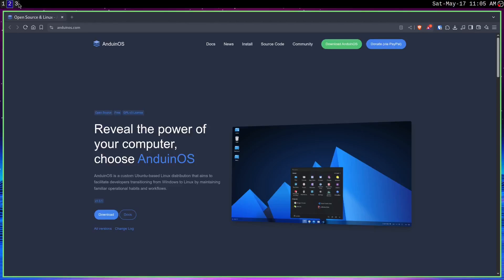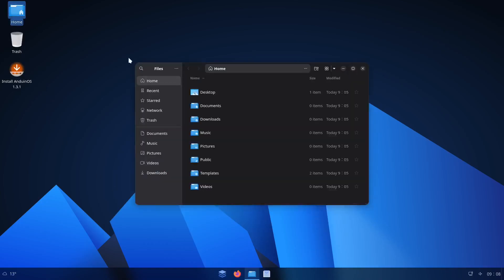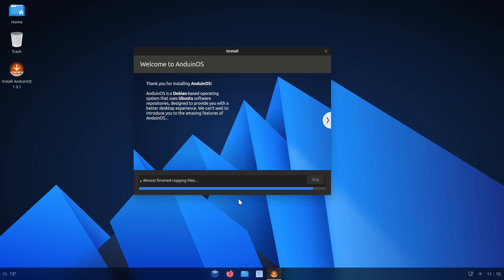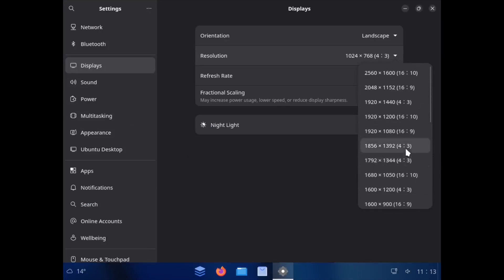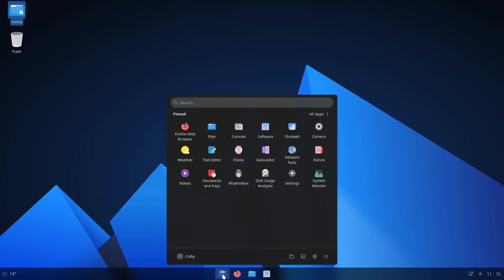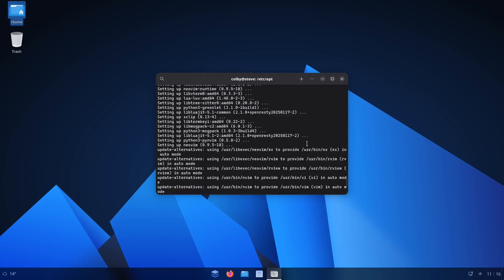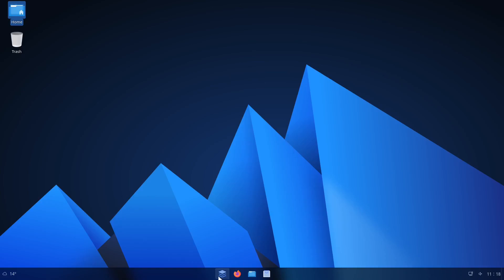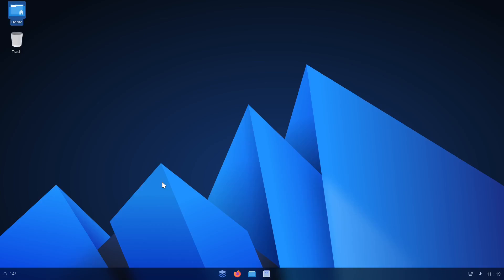AnduinOS First Look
Quick video on this neat little Ubuntu based distro that has a Windows 11 vibe.